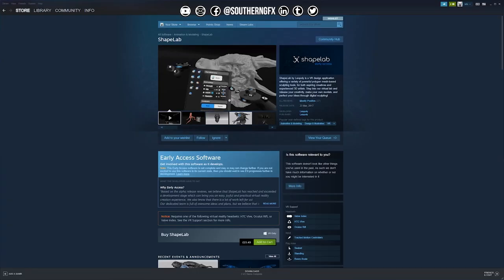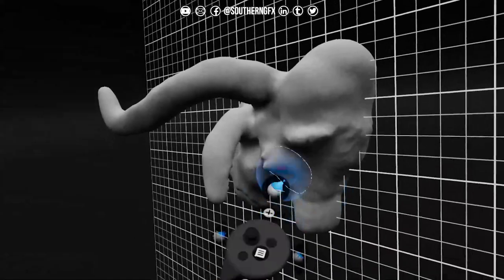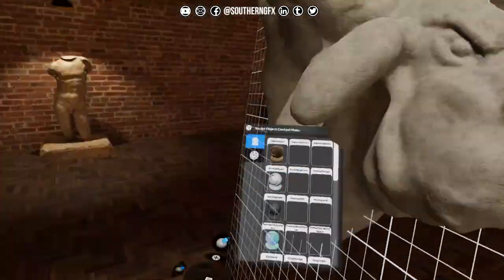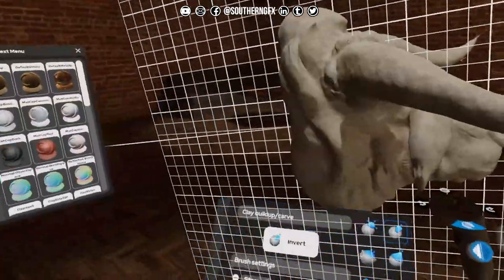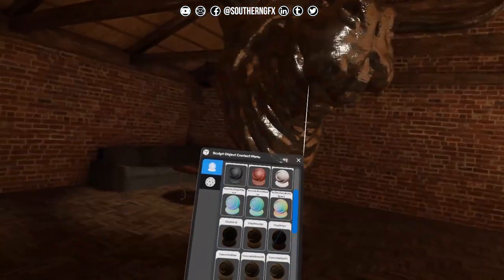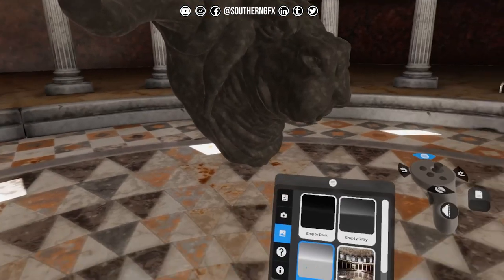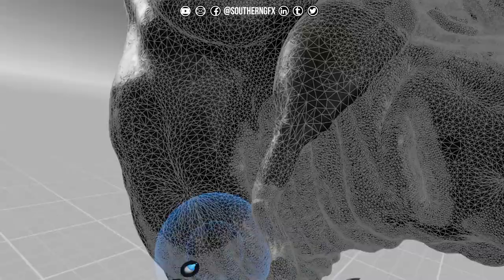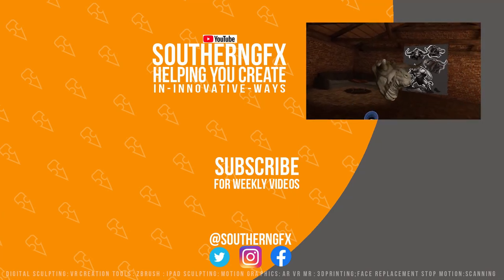Shape lab VR – NEW VR sculpting tool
New VR creation tools are popping up all the time and this one caught my eye as it is using a slightly different technology than we have seen before. Dynamic tessellation allows you to sculpt without worrying about the underlying geometry and the program gives you more resolution where you need it. If you do wrinkles for example, it gives you more triangles to make them from. You can see it in action in programs like ZBrush using the Sculptris Pro feature which was derived from a little Sculpting Program called Sculptris. Blender also has it's own implementation and you can even see it in Nomad Sculpt on the Ipad. Look out for a video this Friday where I explain this type of modeling technique on a mobile device.

Let's see how I got on in the first hour of using Shape lab VR.

I would love you to join our Resource Hub where you will find: